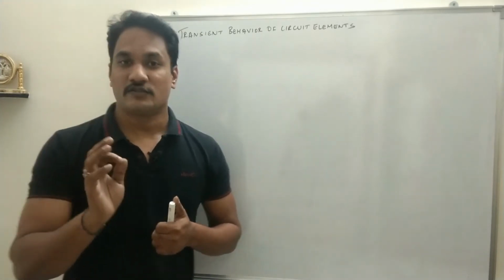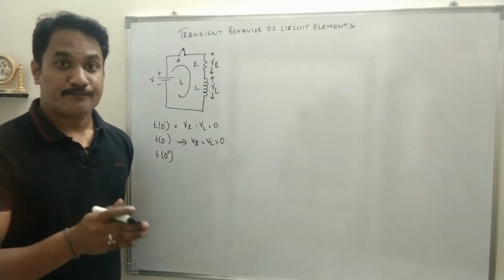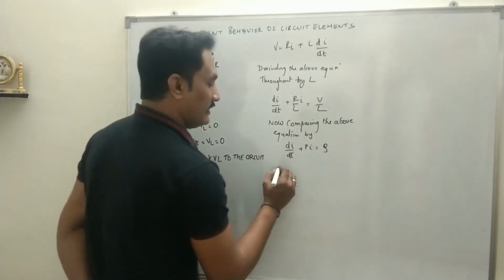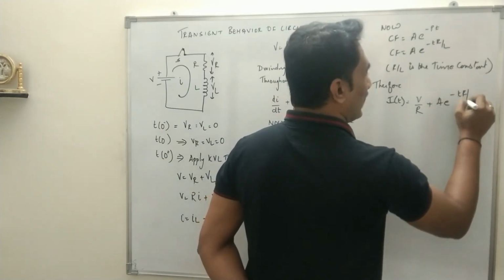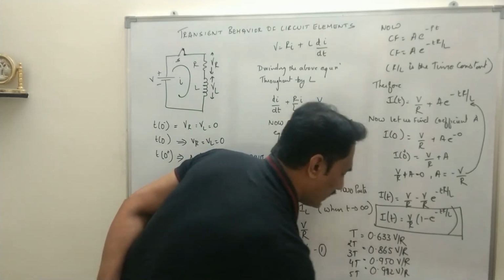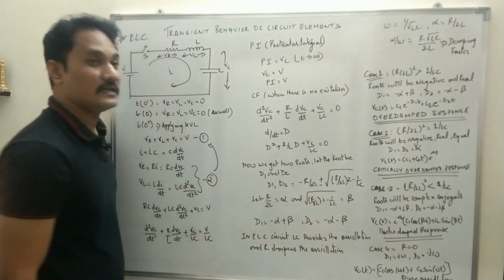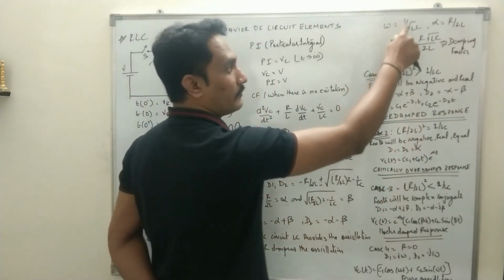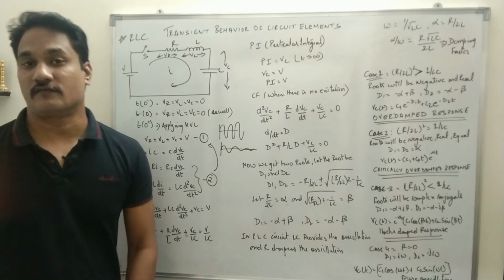RL and RLC Circuit